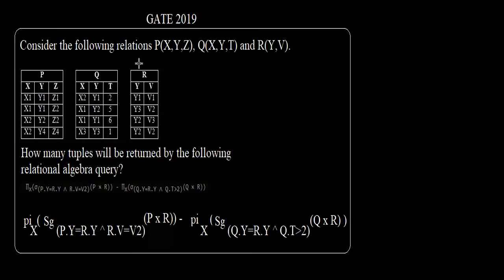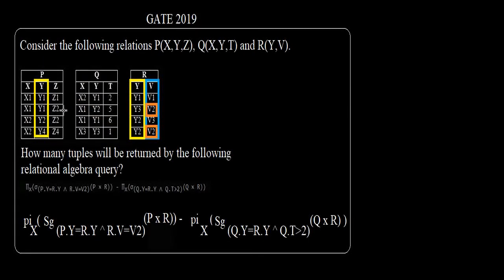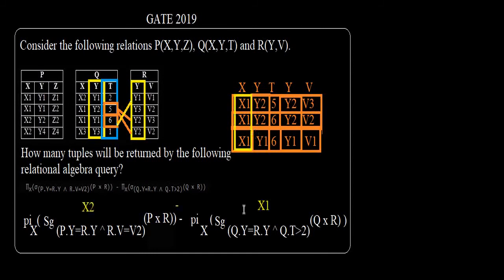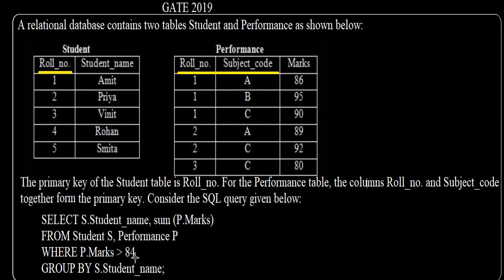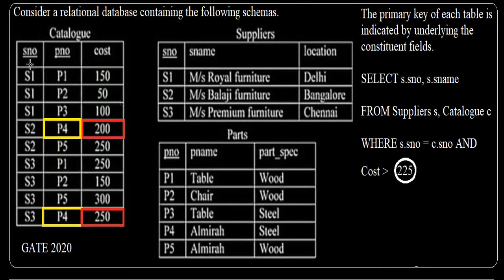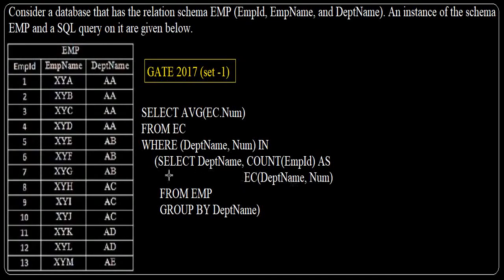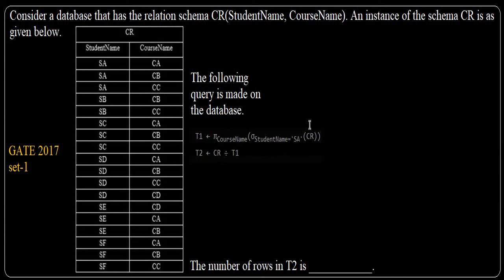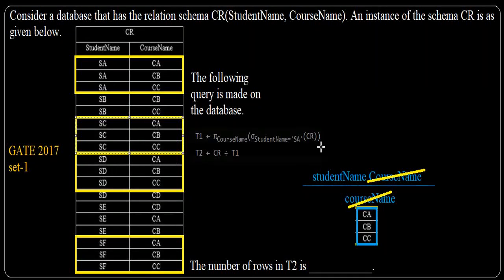Number of tuples Returned SQL query || Previous Years Questions Solved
codespectrum, abhilashdas, Some GATE Questions from previous years have been solved which are based on SQL.
(1) Number of tuples returned by the following query
(2) what is the output of the following query

presented by : Abhilash Kumar Das